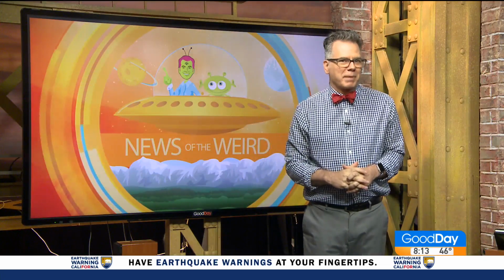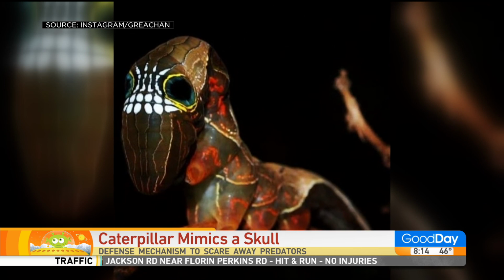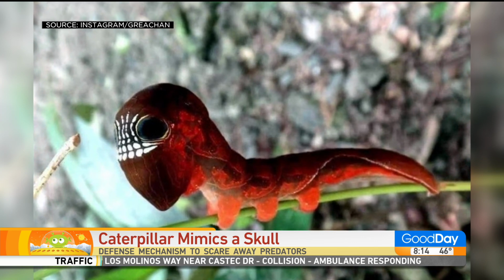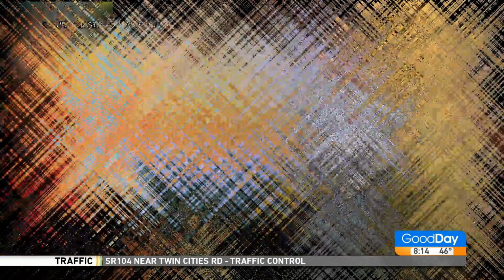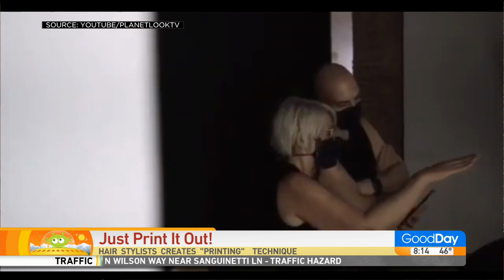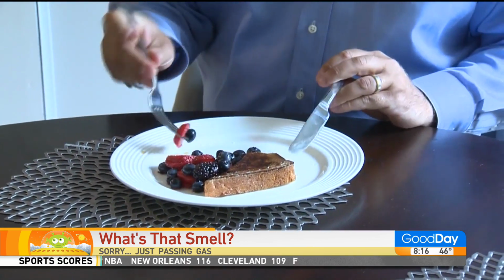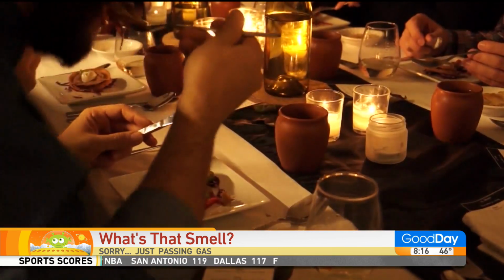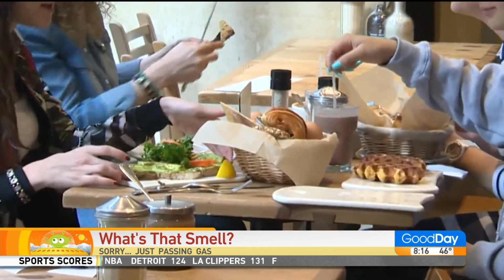News Of The Weird! - 4/12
Printed hairstyles, skull caterpillars, and, how many times a day should you, you know, "break wind." It's a smorgasbord of weirdness this morning, as Cody brings us today's News Of The Weird!